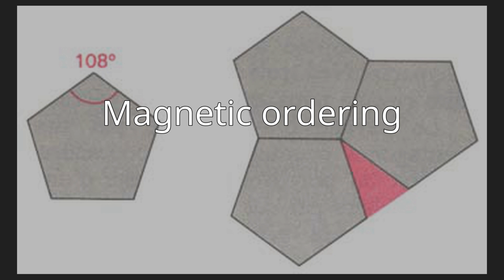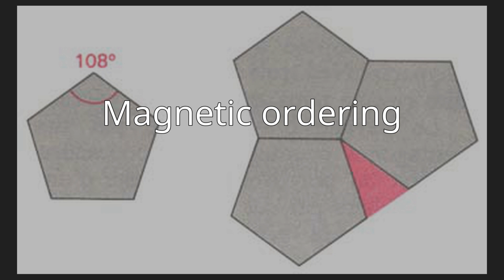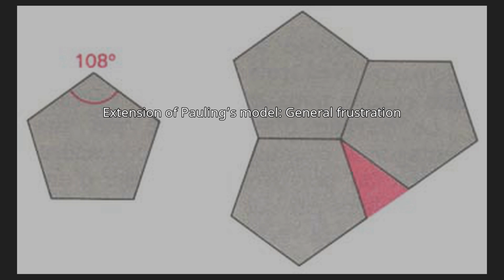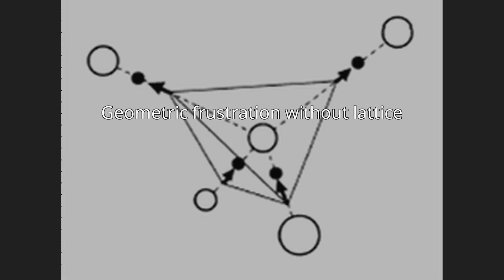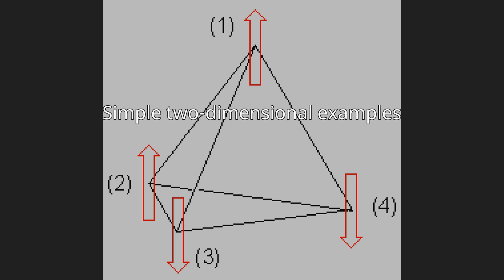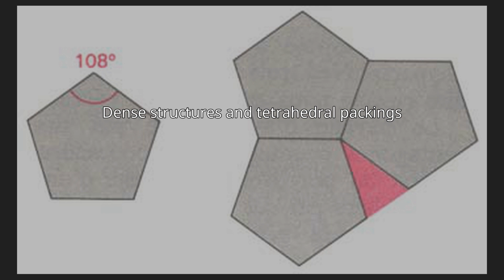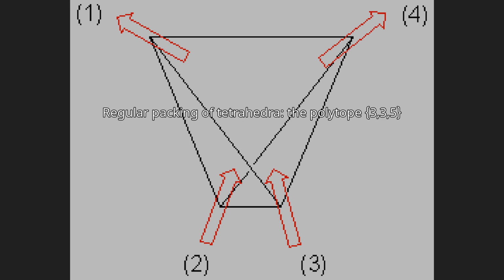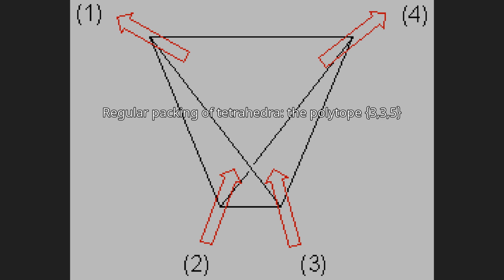Geometrical frustration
In condensed matter physics, the term geometrical frustration (or in short: frustration) refers to a phenomenon where atoms tend to stick to non-trivial positions or where, on a regular crystal lattice, conflicting inter-atomic forces (each one favoring rather simple, but different structures) lead to quite complex structures. As a consequence of the frustration in the geometry or in the forces, a plenitude of distinct ground states may result at zero temperature, and usual thermal ordering may be suppressed at higher temperatures. Much studied examples are amorphous materials, glasses, or dilute magnets.
The term frustration, in the context of magnetic systems, has been introduced by Gerard Toulouse (1977). Indeed, frustrated magnetic systems had been studied even before. Early work includes a study of the Ising model on a triangular lattice with nearest-neighbor spins coupled antiferromagnetically, by G. H. Wannier, published in 1950. Related features occur in magnets with competing interactions, where both ferromagnetic as well as antiferromagnetic couplings between pairs of spins or magnetic moments are present, with the type of interaction depending on the separation distance of the spins. In that case commensurability, such as helical spin arrangements may result, as had been discussed originally, especially, by A. Yoshimori, T. A. Kaplan, R. J. Elliott, and others, starting in 1959, to describe experimental findings on rare-earth metals. A renewed interest in such spin systems with frustrated or competing interactions arose about two decades later, beginning in the 1970s, in the context of spin glasses and spatially modulated magnetic superstructures. In spin glasses, frustration is augmented by stochastic disorder in the interactions, as may occur, experimentally, in non-stoichiometric magnetic alloys. Carefully analyzed spin models with frustration include the Sherrington–Kirkpatrick model, describing spin glasses, and the ANNNI model, describing commensurability magnetic superstructures.